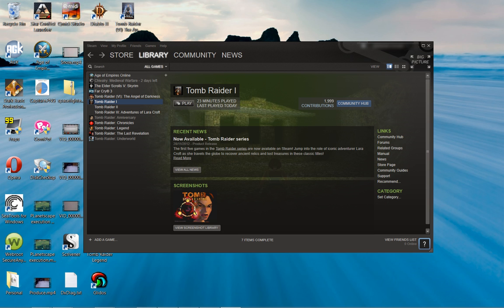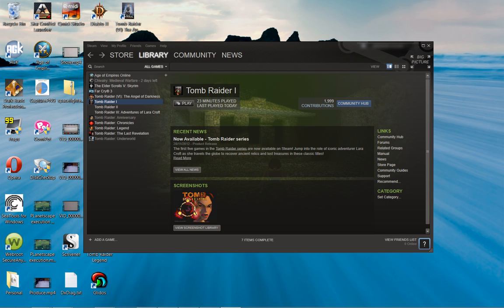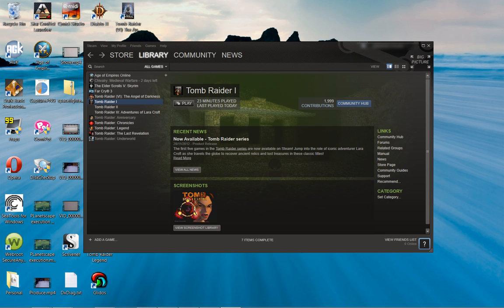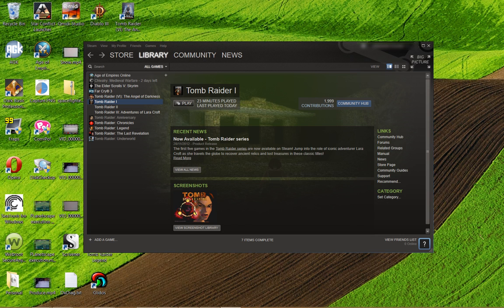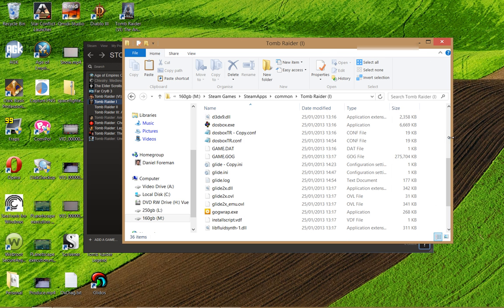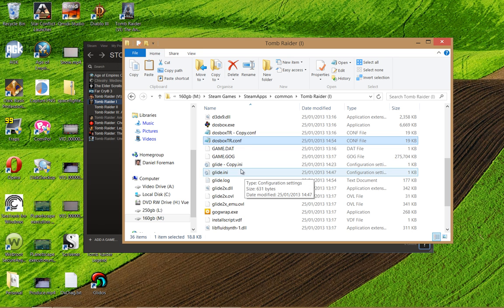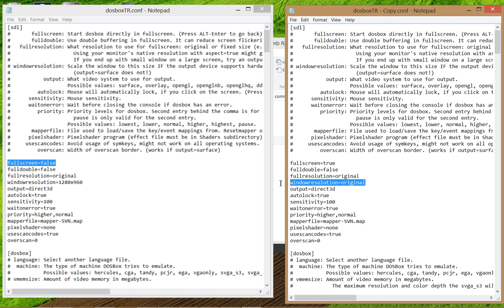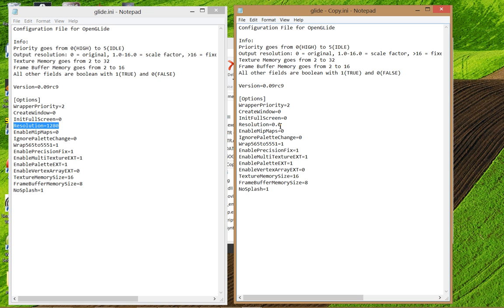Tomb Raider 1 fullscreen and resolution fix for steam and GOG versions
In this video I teach you how to prevent Tomb Raider 1 from launching in full-screen mode because if you accidently  hit the windows start button while playing the game crashes. I then demonstrate how to increase the games resolution so it looks better on more modern graphics cards.